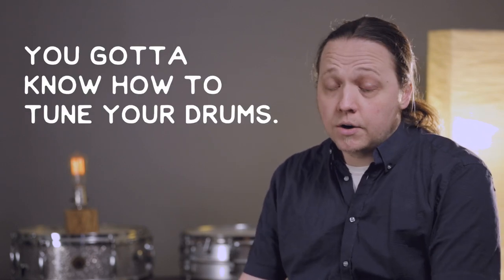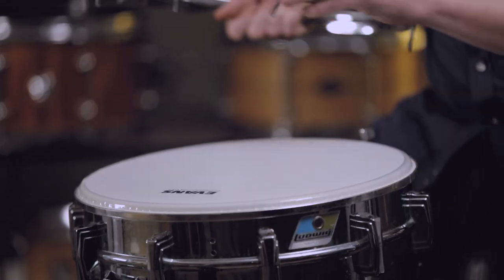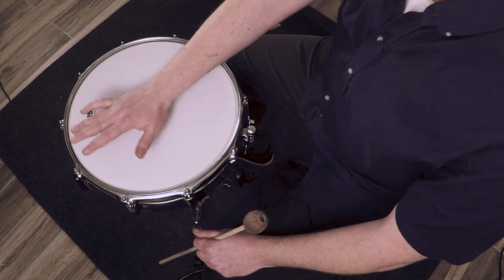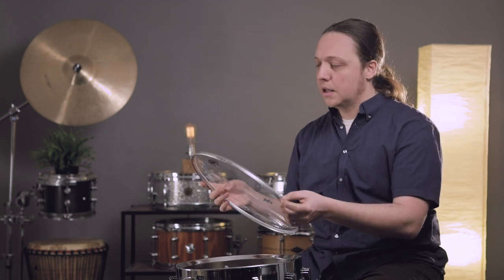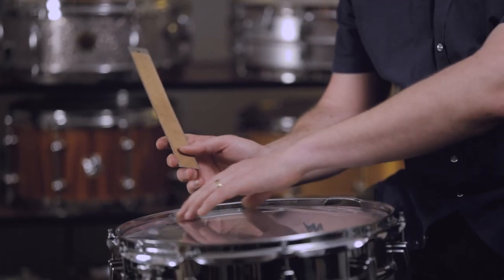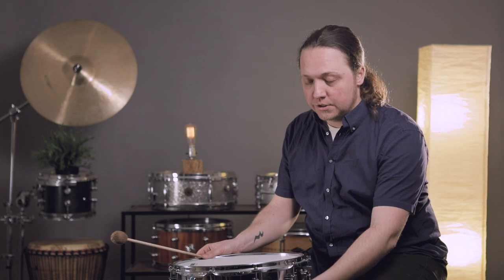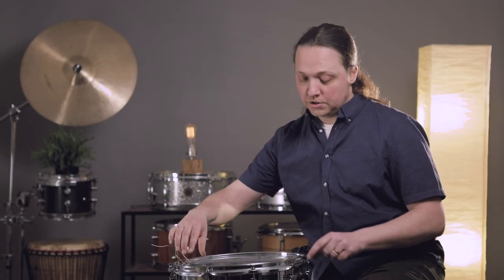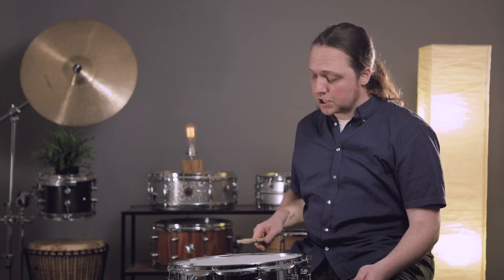Ep. 1 How to Get A Great All-Purpose Snare Drum Sound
There are tons of relatively worthless 60-second tuning videos out there but rarely does anyone learn anything they don't already know from them. Just like nailing that groove you've been working on or that complicated drum fill, tuning takes time and rushing it rarely produces great results.

In this video, we break down the entire process of installing new heads and getting a great all-purpose snare drum sound from one of the most recorded snare drums of all time, the Ludwig Supraphonic.

In this video, you'll learn how to:
1. Mount both batter and snare side heads
2. Utilize a ruler to achieve balanced snare side tension
3. Determine the appropriate tension for your snare side depending on your desired tone
4. Install snare wires and dial in the right amount of tension for your tuning choice
2:14 Section 1: Batter Head
5:47 Section 2: Snare Side Head
11:08 Snare Wire Side Tip
11:49 Section 3: Snare Wires

Leave your questions, comments, suggestions, requests down below!